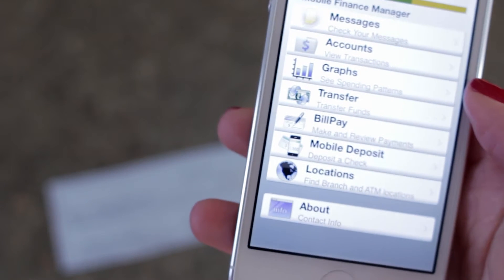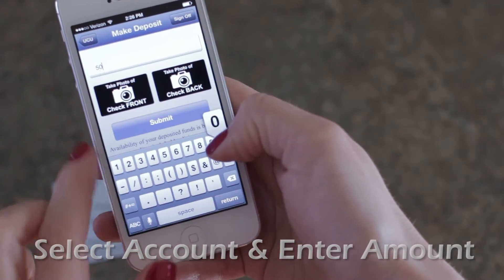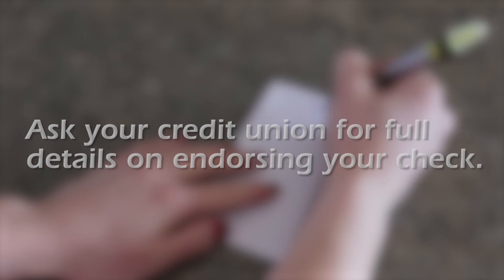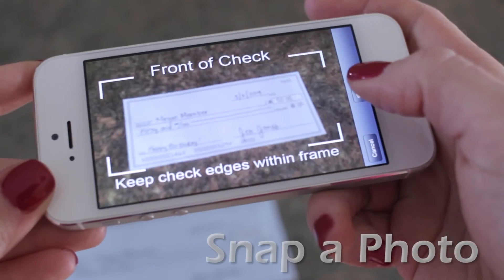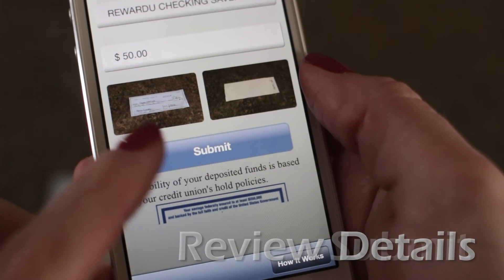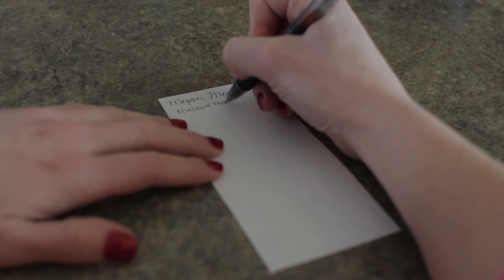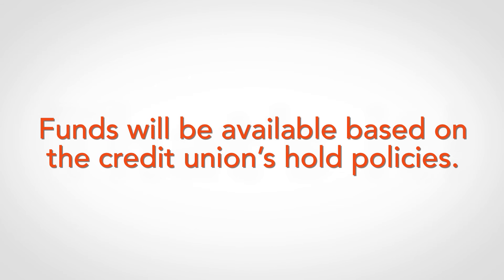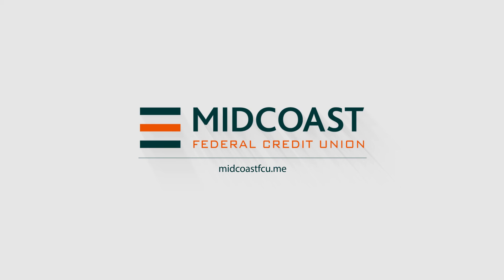MidcoastFCU Mobile Check Deposit